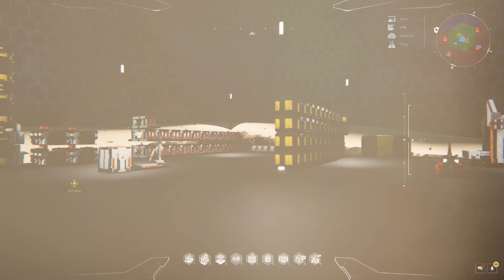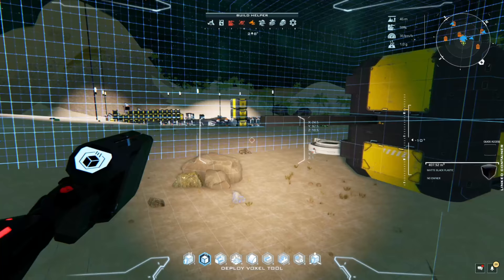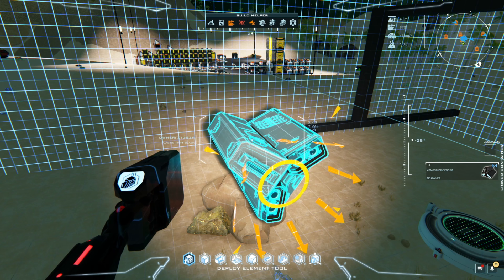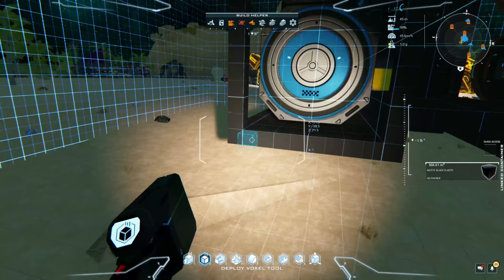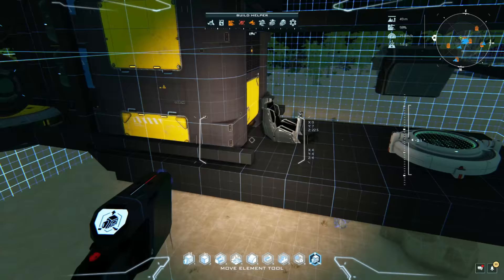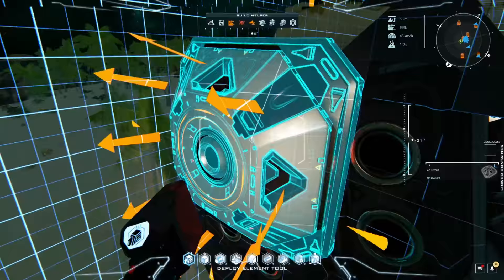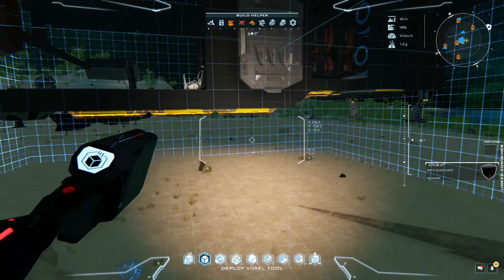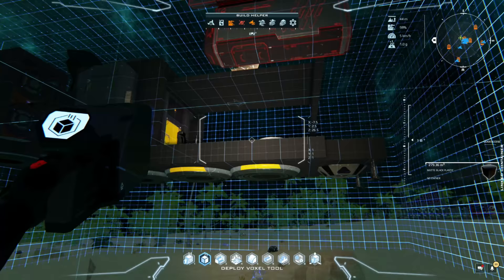Lets Start A NEW SHIP Design ! Dual Universe Ship Building | Z1 Gaming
PLAYER-CONTROLLED ECONOMY
Mine. Craft. Build and optimize production factories.

Then barter or trade your creations, or those from others.

A shared universe means a single, global economy - run by players.

SPACE WARFARE
From pirate raids to skirmishes to coordinated attacks: space is a dangerous place. With real-time destruction, battleship crews and player-designed ships, this is PvP like no other. Don’t want PvP? Stick to Safe zones and you’ll be fine.

Lets Get Social ?!!